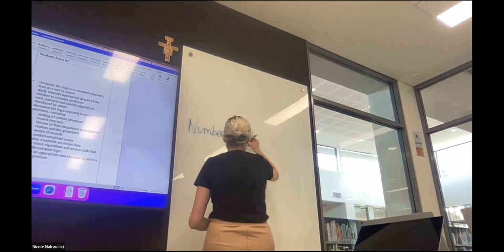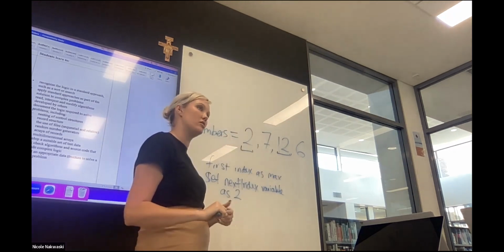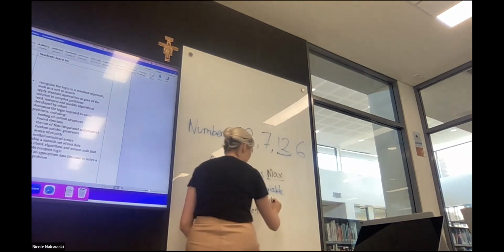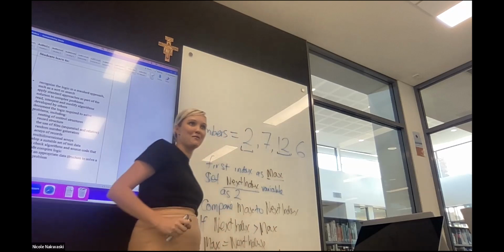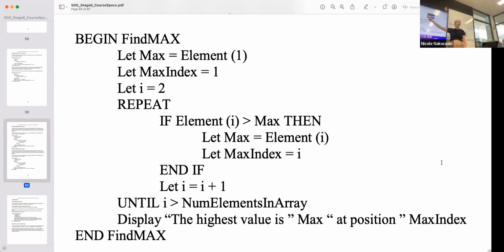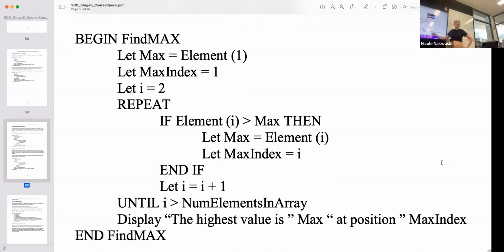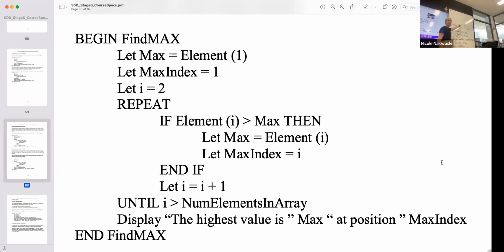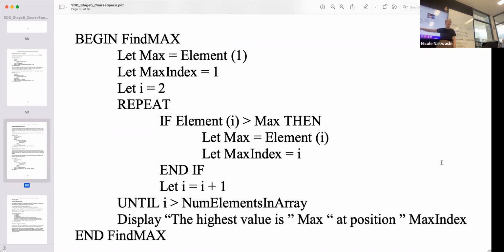Finding Min and Max Values